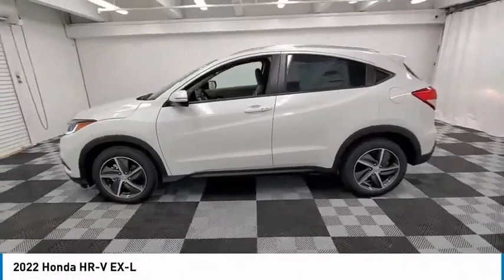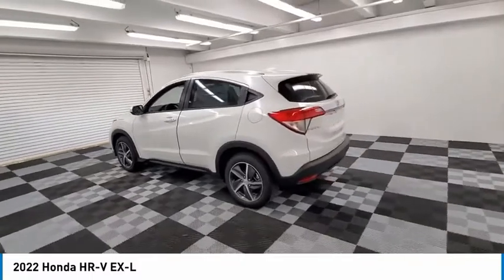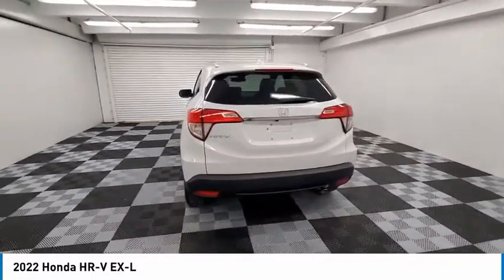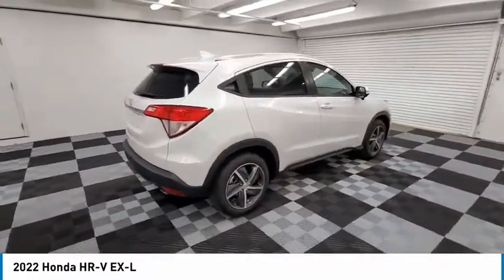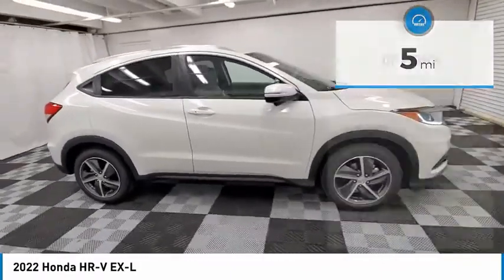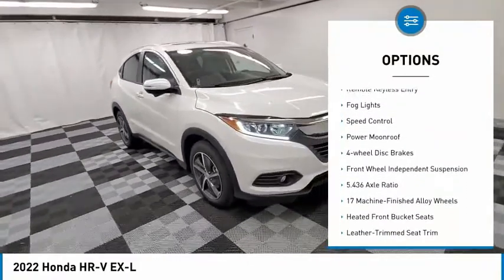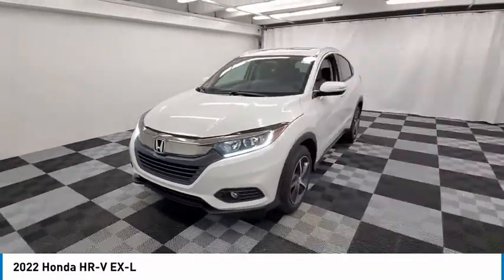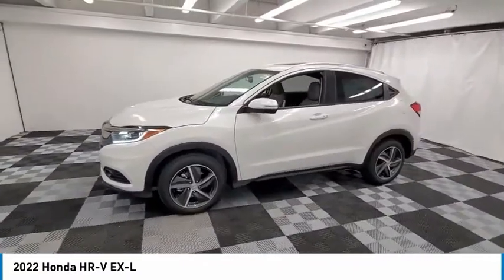2022 Honda HR-V available in davie pompano miami fl NM702210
2022 Honda HR-V Available in Davie, Pompano, Fort Lauderdale, Miami FL
3CZRU5H71NM702210 NM702210 Honda HR-V -- Coral Springs AutoMall is your TOP Destination for ALL Honda, Nissan, Kia and Buick GMC vehicles in Weston, Coral Springs, Davie, Pompano, Fort Lauderdale, Oakland Park, Lighthouse Point, Fort Lauderdale and North Miami Beach.

9400 W Atlantic Blvd.

Coral Springs Auto Mall is pleased to offer this Beautiful 2022 Honda HR-V. This EX-L HR-V is beautifully finished in Platinum White Pearl and complimented by gray Leather and this exceptional vehicle comes well equipped with and gives you an amazing driving experience along with impressive Fuel efficiency rating. 2022 Honda HR-V EX-L 1.8L I4 SOHC 16V i-VTEC CVT FWDbrbr28/34 City/Highway MPGbrbrbrCoral Springs Auto Mall is a family owned dealership that has served the South Florida community with quality new and used cars since 1985. During this time weve had the chance to grow and learn with our community and sharpen the skills of our staff to provide better customer service while saving you money. The sales, service, and finance specialists are more than knowledgeable and eager to provide you with top notch car buying experience. Coral Springs Auto Mall wants to set the bar a bit higher when it comes to taking care of our customers and their new, used, or certified pre-owned .